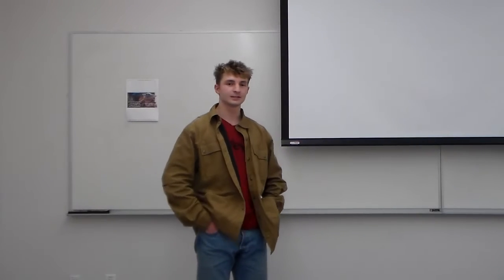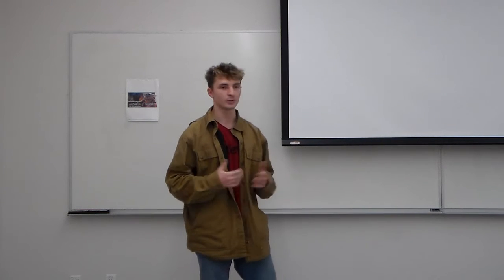TableTopic 2/16/22: Josh